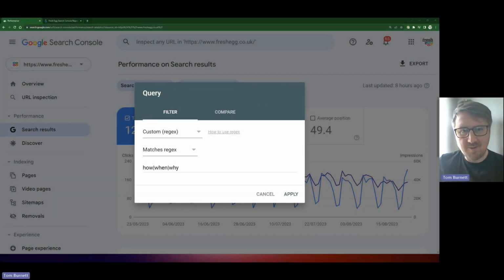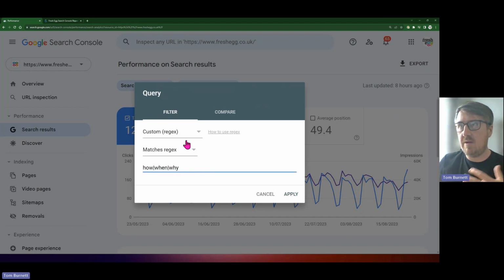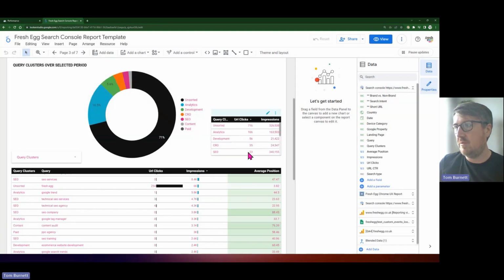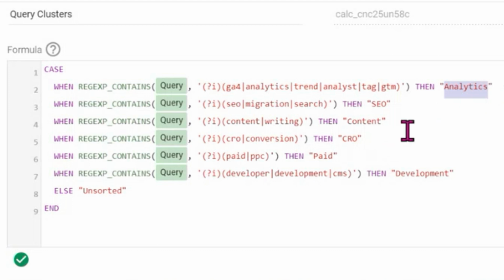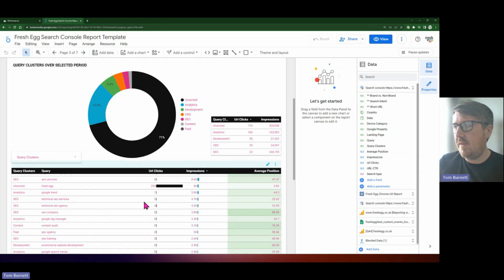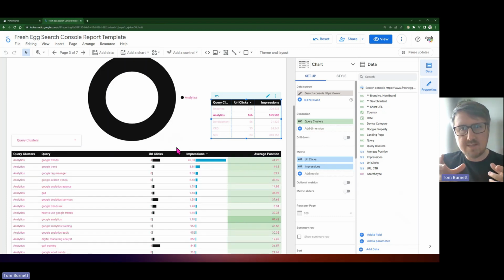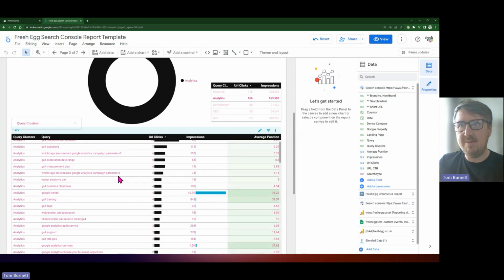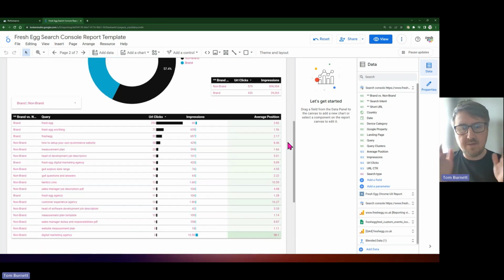Clustering Queries using Regex and Case When statements in Looker Studio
In this tutorial, we take a look at how we can apply regex and case when statements in Looker Studio to break down our performance for certain themes in our query data from Search Console